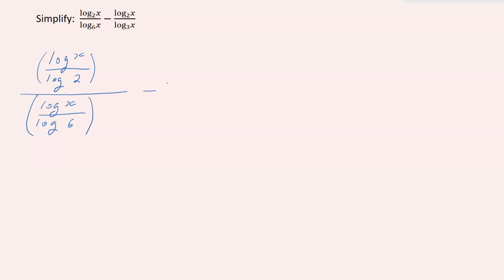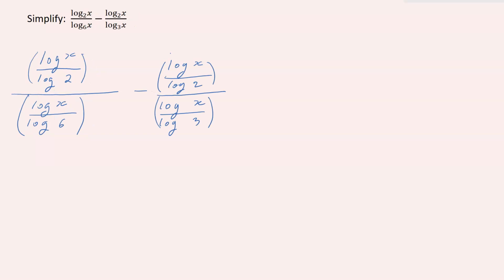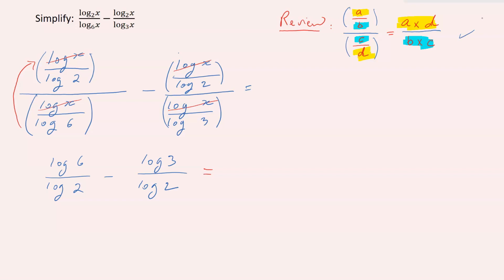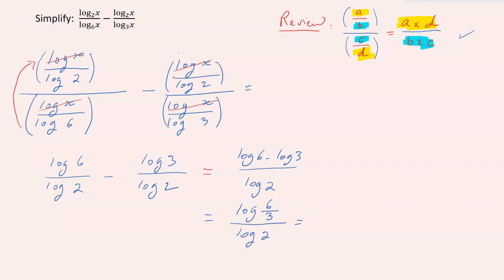Simplifying Logarithmic Expressions fast with Hacks STEP-BY-STEP - Pre-Calculus 12, Algebra II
In this video from the MathSupport channel ( ⁨@mathsupportnow ), we’ll learn how to simplify a logarithmic expression by converting all logs to base 10 and applying the log laws to handle fractions and compound fractions.
We start by changing the base for all logarithms, then use division and subtraction rules for logs to simplify the expression step-by-step.
By the end, you’ll see how everything comes together to produce a final, simple answer.

 What You’ll Learn in This Lesson:
✅How to convert different log bases to base 10
✅How to simplify fractions of logarithms using the division law
✅How to deal with compound fractions in logarithmic expressions
✅Why subtraction of logs is equivalent to division inside a log
✅How to quickly spot shortcuts in log simplification problems

00:00 – Introduction – Understanding the problem and the goal
00:05 – Changing Bases to Base 10 – Why and how we do it
00:19 – Using Log Law – Applying the change of base formula
00:48 – Dividing Fractions – Simplifying compound log fractions
01:15 – Compound Fractions – Understanding numerator and denominator flipping
02:04 – Common Denominator – Combining logarithmic terms
02:26 – Using Log Law Again – Turning subtraction into division inside the log
02:50 – Final Simplification – Getting the final answer (equals 1)

 Who This Video is For:
🎯 High school students learning logarithms for the first time
🎯College students reviewing logarithmic rules and base changes
🎯Exam preparation for SAT, ACT, or provincial math exams
🎯Math teachers/tutors looking for clear explanations to use in class
🎯Anyone needing a refresher on logarithmic simplification

📌 Share this with friends who are learning logarithms!
📝 Watch again and take notes to master the process!